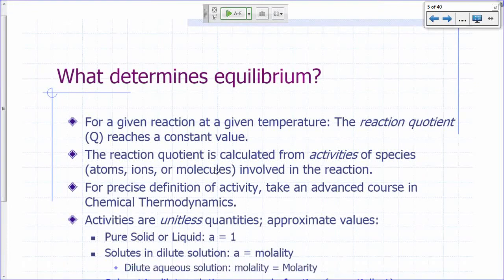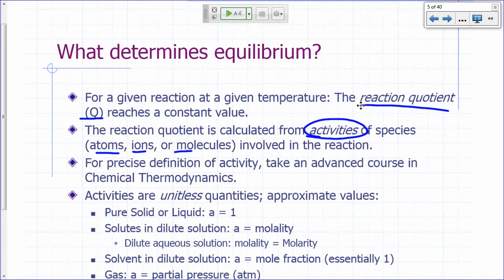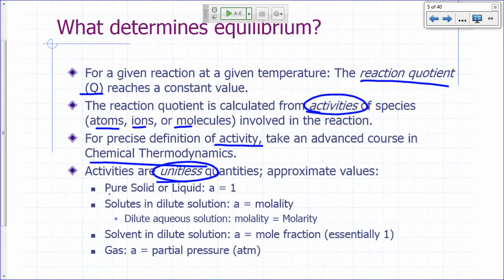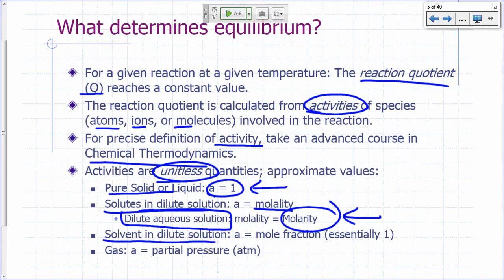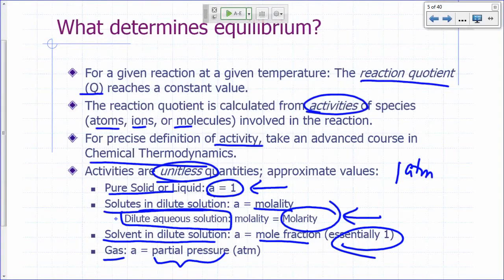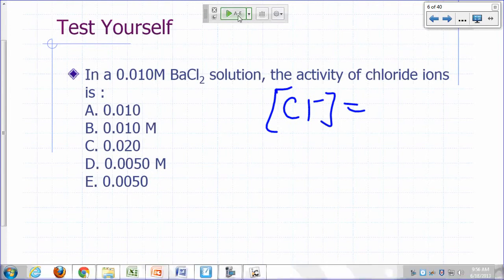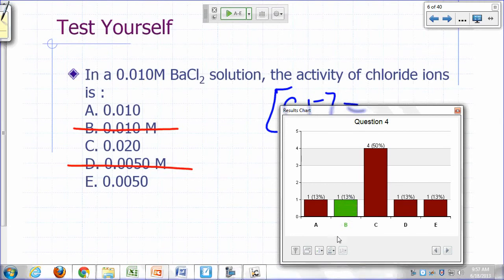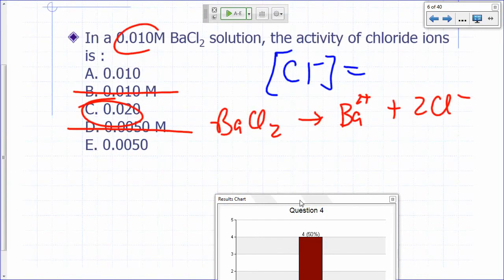Chemical Equilibrium 3 - Activities - 4m:20s